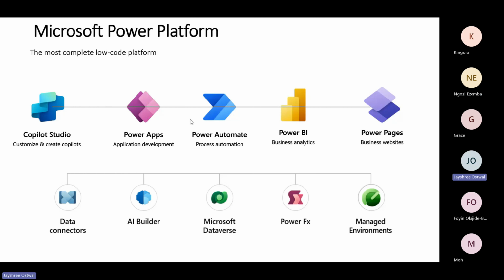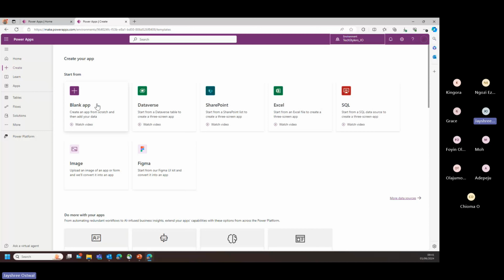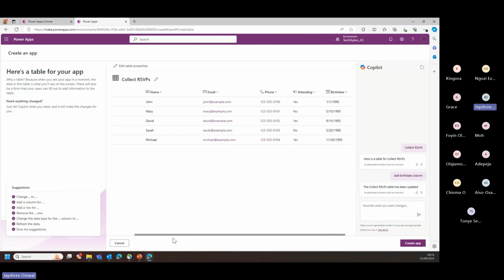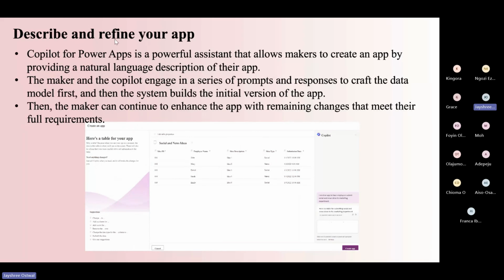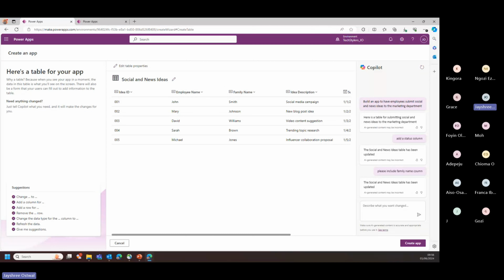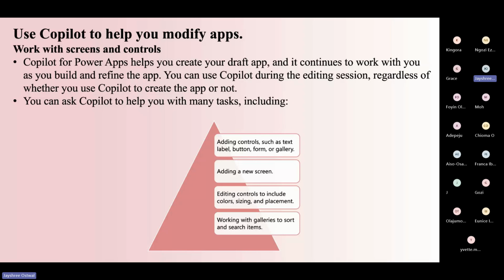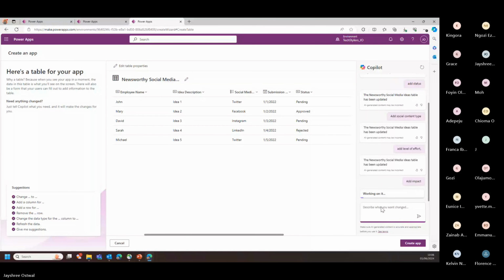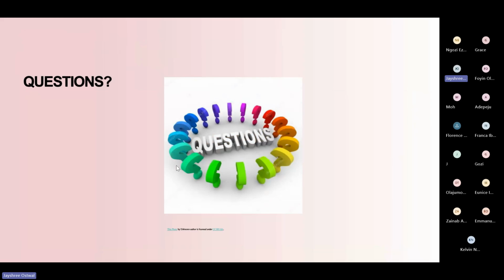Copilot for power platform - Week 2 - 1st June 2024